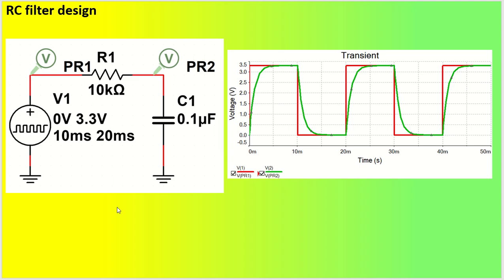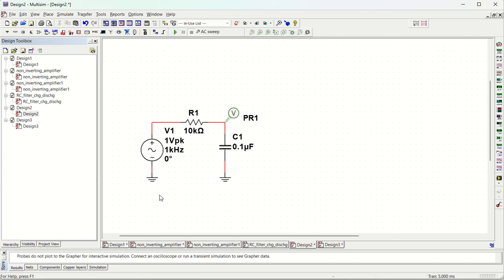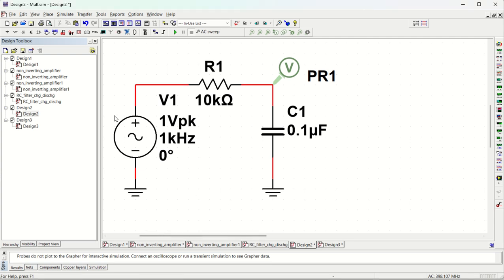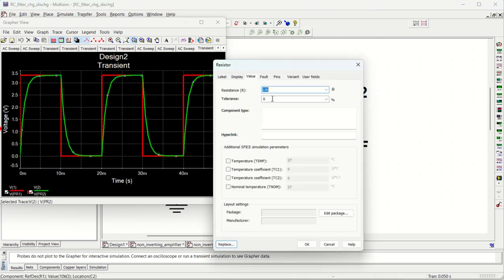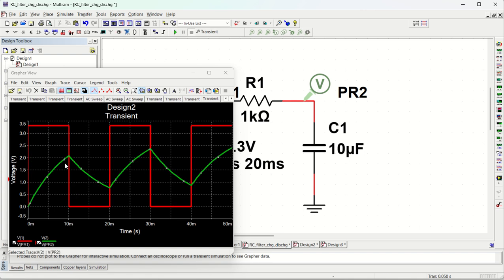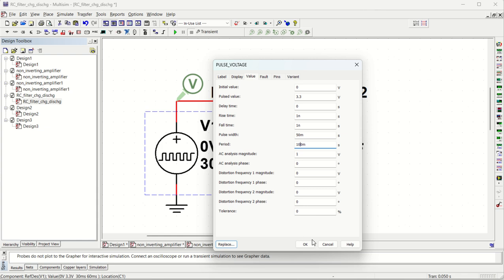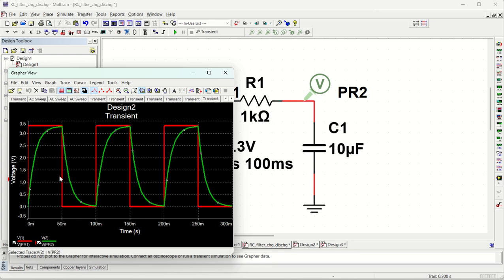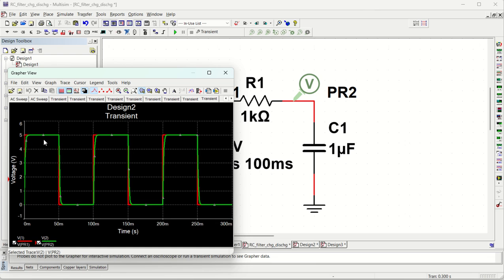008: RC circuit design and simulation in Multisim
How to design RC circuit and see simulation?
Simulate an RC schematic and see charging and discharging curve.

In this video:
☑️ Description:
Schematic design training and simulation in NI Multisim
How to design and simulate RC circuit
RC circuit simulation with various resistor and capacitor, input voltage source

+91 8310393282